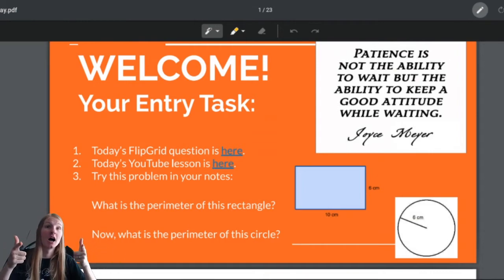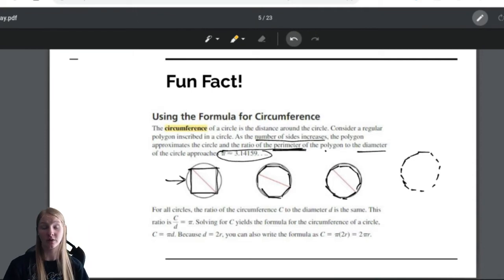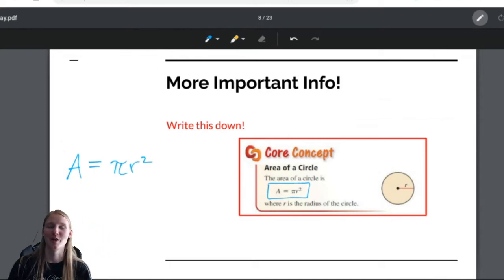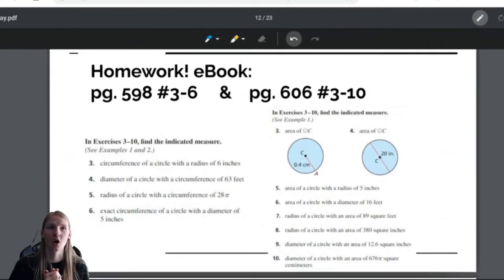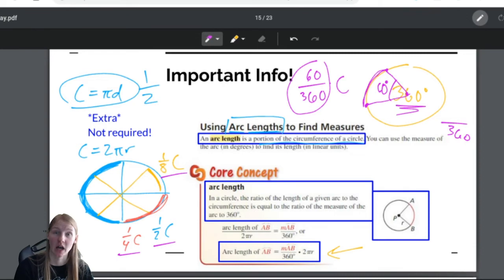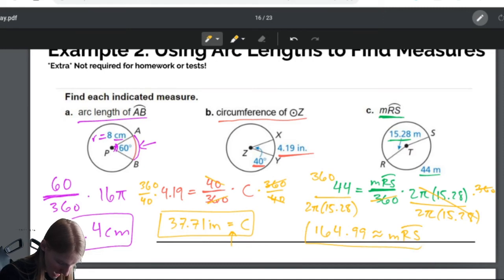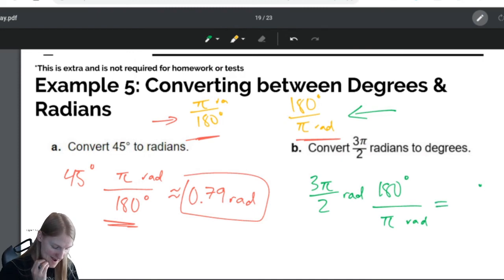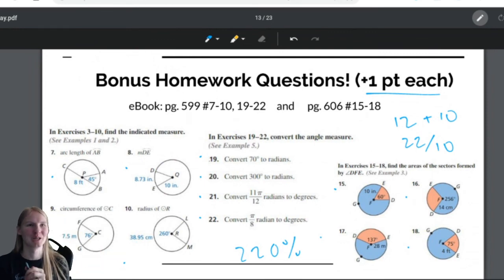Sections 11.1 & 11.2 (Geo)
This is the geometry lesson for May 21st & 22nd.
It covers Sections 11.1 and 11.2 about the circumference and area of circles!
The required portion of the video is from the beginning to 24:15
From 24:15 to the end of the video is extra information that you would have learned if we had been in normal school for the rest of the year.
If you'd like to see a cool video about radians and pi, check out Vsauce's video about Pi tape here!